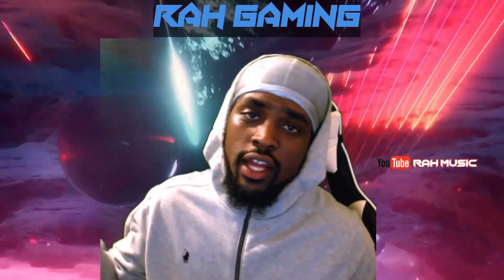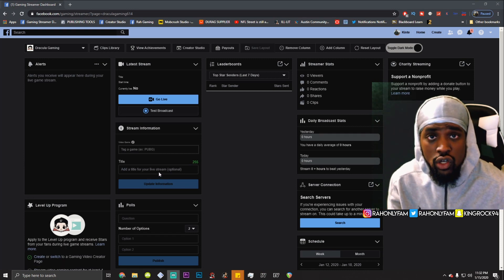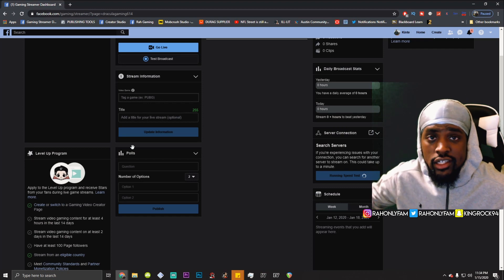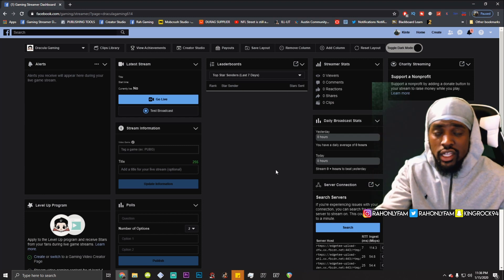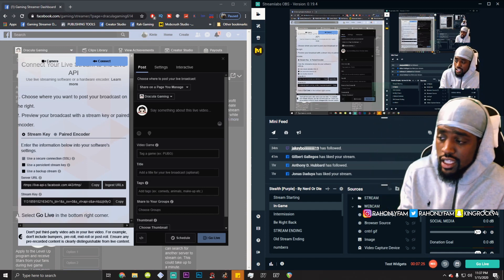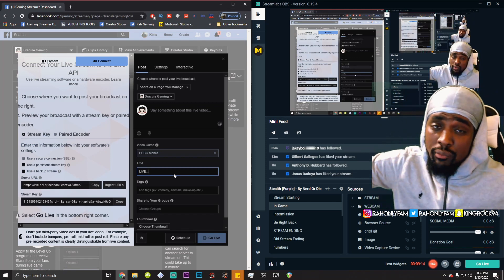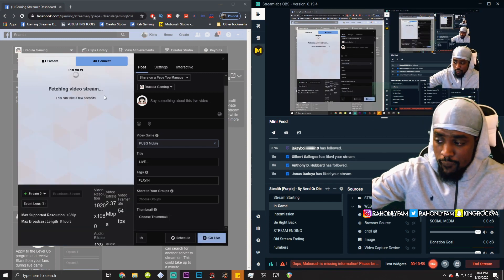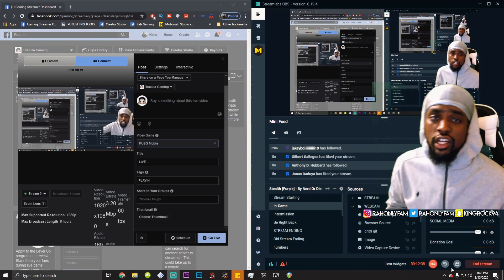FACEBOOK GAMING Gaming Streamer Dashboard Tutorial 2022 (How To Make Money on Facebook Gaming)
This video will teach you how to use Gaming Streamer Dashboard and make money  using Facebook Gaming.